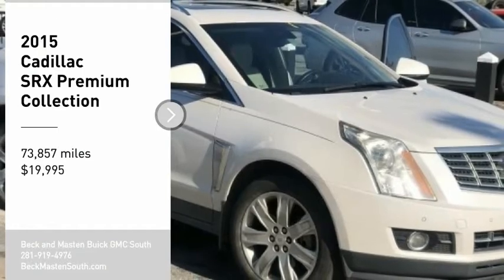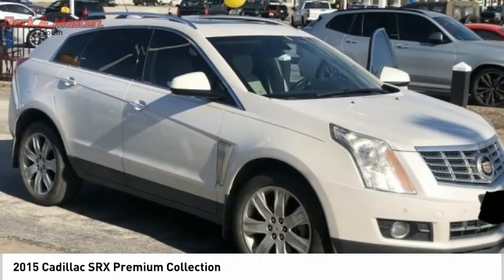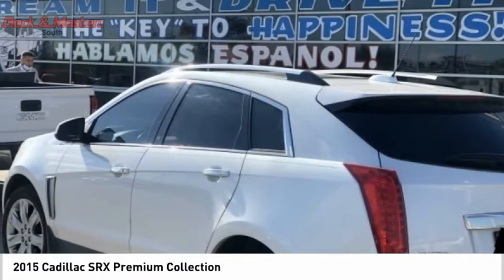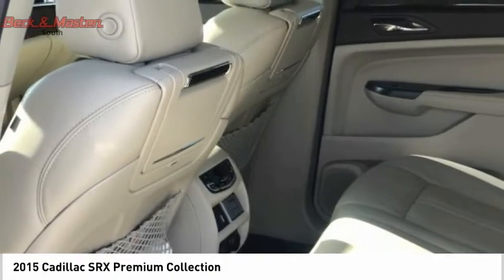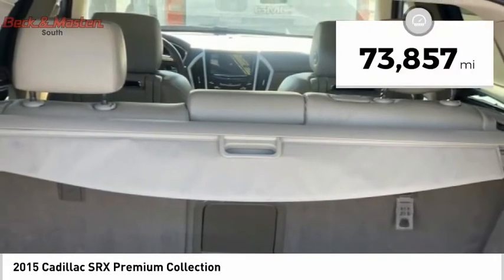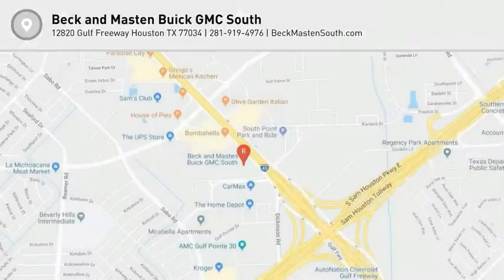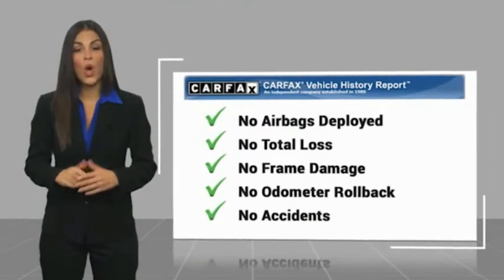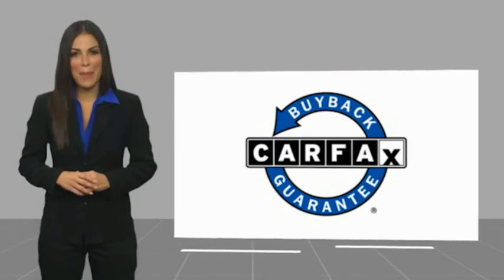2015 Cadillac SRX R289472A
2015 Cadillac SRX Premium Collection

This 2015 Cadillac SRX Premium Collection might just be the SUV you've been looking for.  It has a 6 Cylinder engine.  This one's available at the low price of $19,995.  Stay safe with this SUV's 5 out of 5 star crash test rating.  This is the vehicle for you! Give us a call today and don't let it slip away!